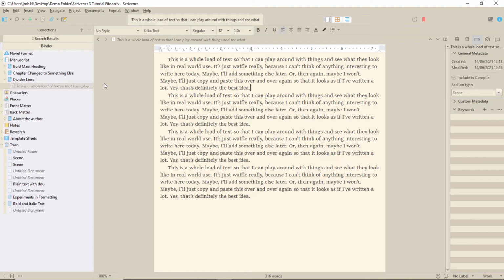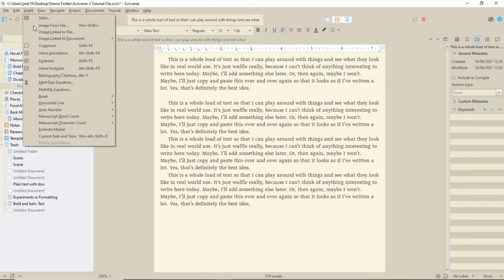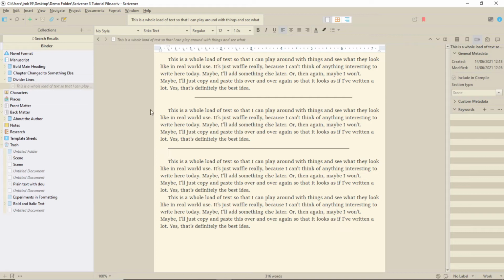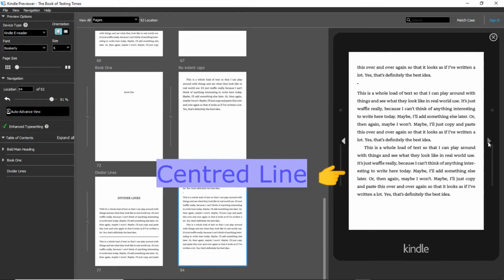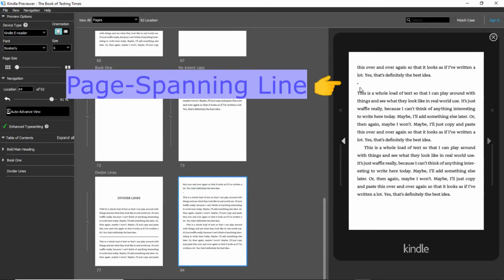Scrivener 3 for Windows: The Problem With Using Horizontal Divider Lines in EBooks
Scrivener 3 for Windows has a function that allows you to put Horizontal Divider Lines into your text. This, however, is not a good idea in eBooks. Find out why in this video.

Video Breakdown
00:00 Introduction
00:10 How to add Horizontal Divider Lines
00:37 What happens to these lines when compiled as an eBook
00:47 Looking at how these lines are created